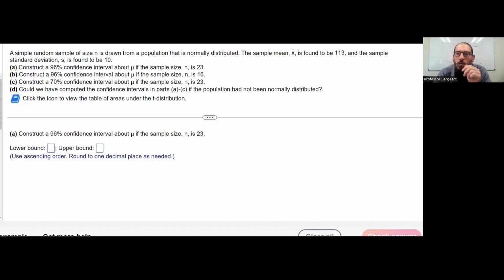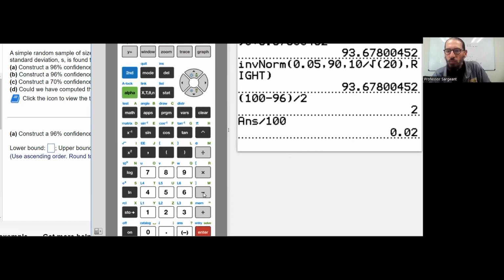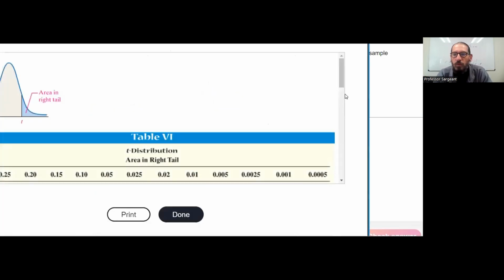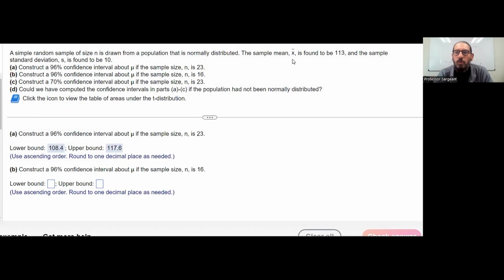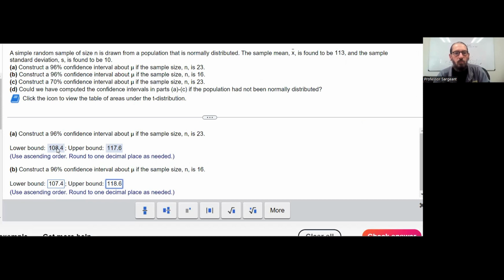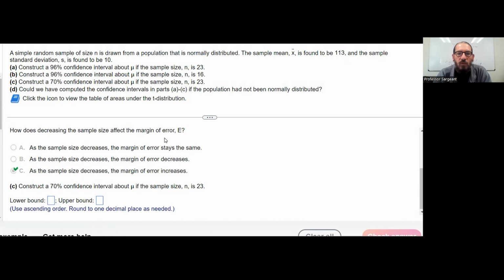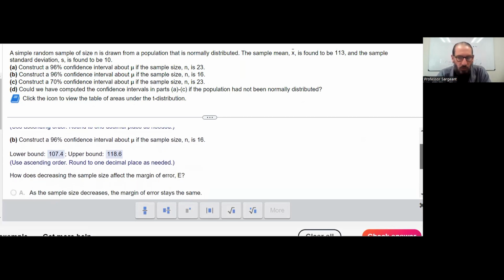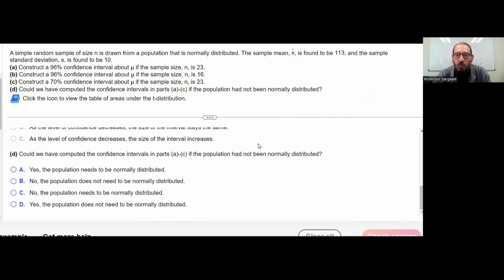The Impact of Sample Size and Confidence Level on Margin of Error and Width of a Confidence Interval